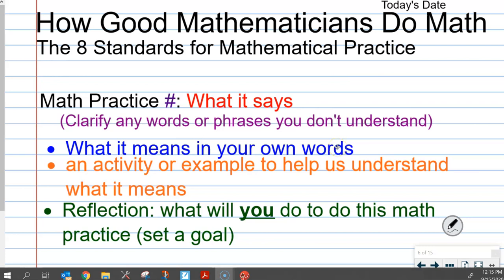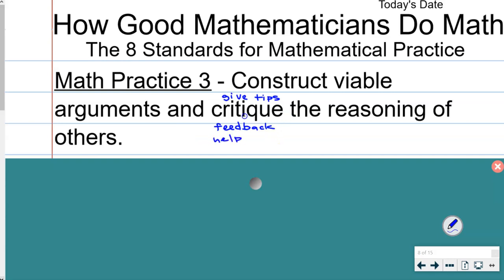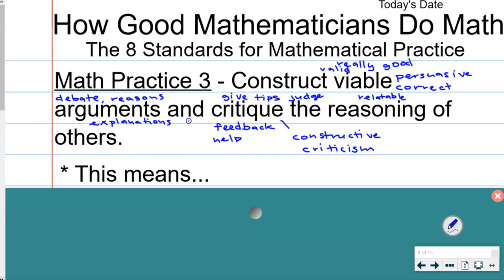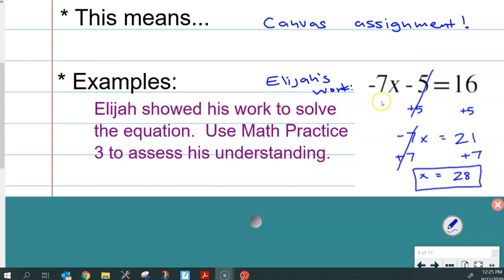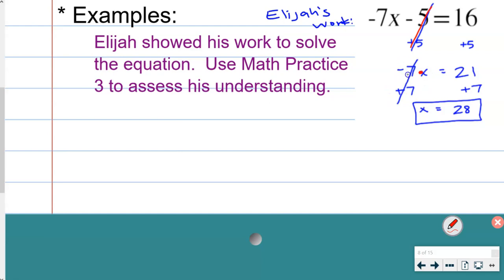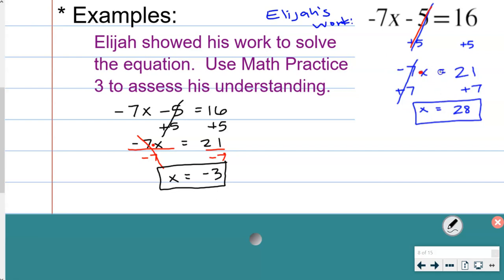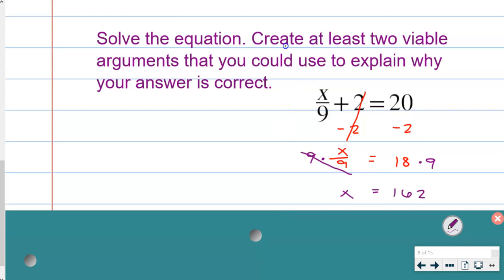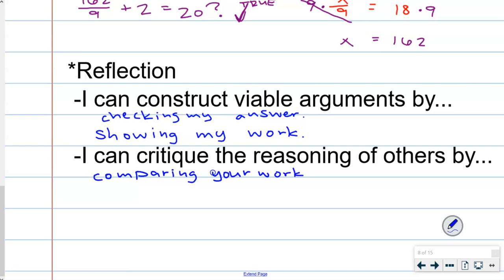8th grade Math Practice 3 Construct and Critique Arguments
Math Practice 3: Construct Viable Arguments and Critique the Reasoning of Others.  What it means, examples of how we do it, why it's important.

Note: This video was a recording of a instruction given to a class.  I try to repeat student answers which may be inaudible.  Pause as needed to give yourself extra time to write notes.